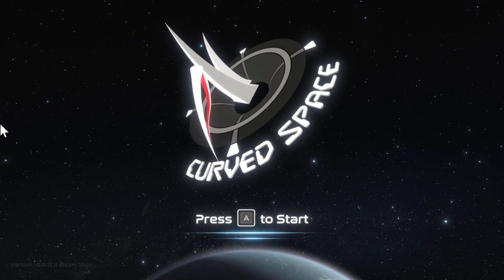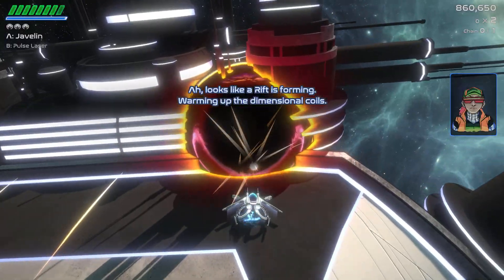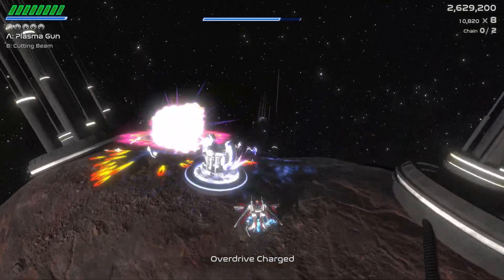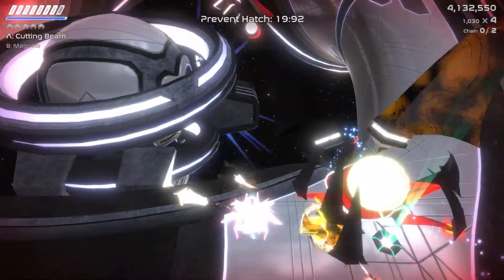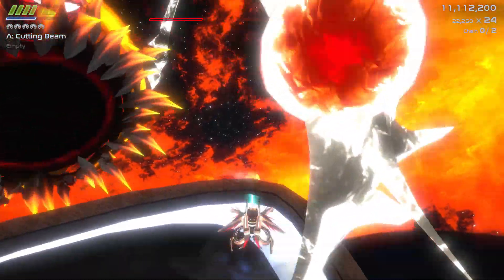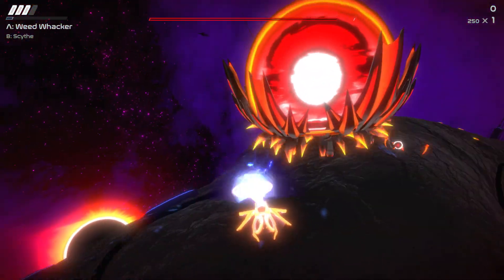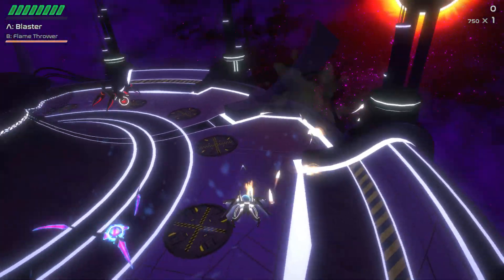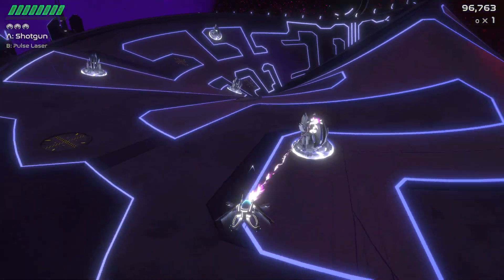Curved Space - Review | I Dream of Indie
Check out our full Curved Space review here at I Dream of Indie! Curved Space is a twin stick arcade style shooter with well, a twist. We reviewed the game on the Steam/PC platform, but it is also available on Xbox Series X and S as well as Playstation 4 and 5. It will be coming to the Nintendo Switch early in July of 2021.

"Curved Space is an intense arcade-style twin-stick shooter that takes the classic formula and plunges it into the weirdest reaches of space. Battle cosmic space-invading spiders across curved landscapes where bullets
hug the terrain while the horizon drops sharply out of sight."